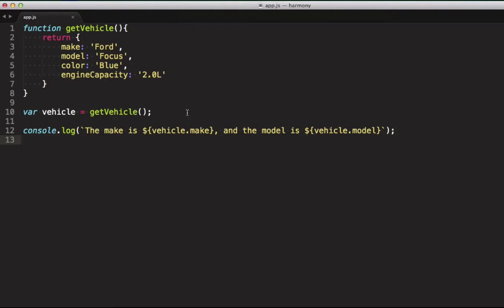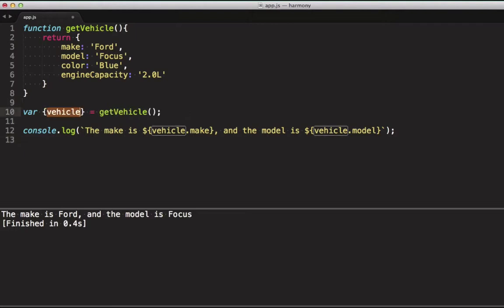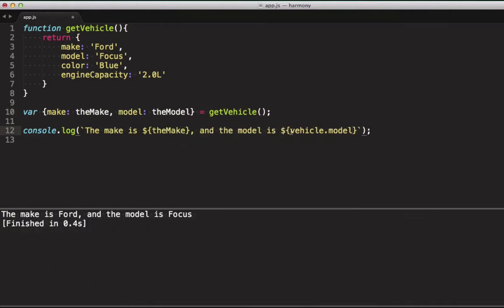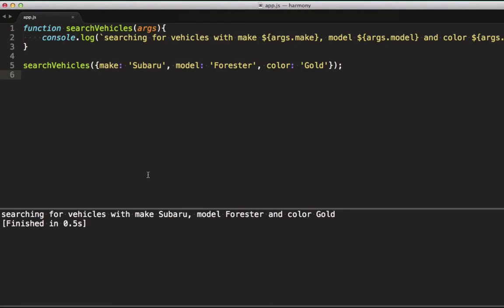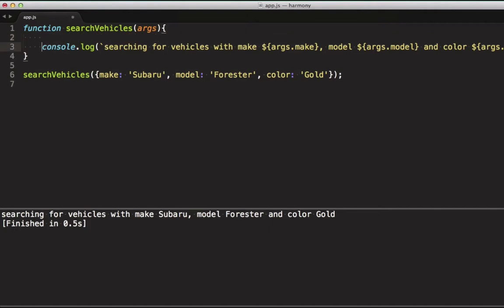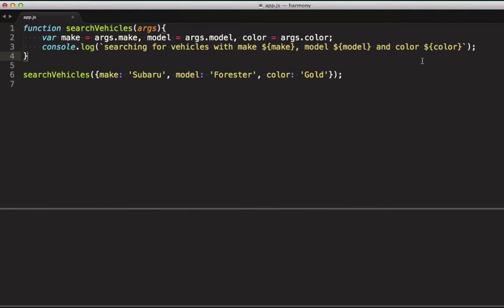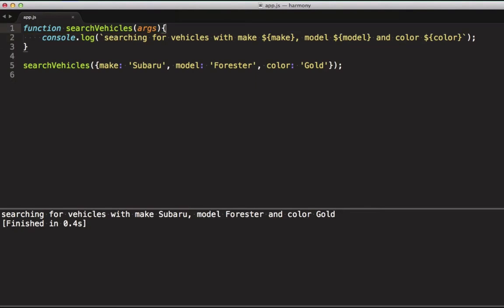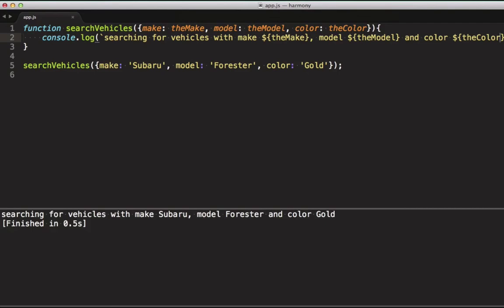ES6: Destructuring Objects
We can use ES6 destructuring to assign values on an object from objects.

Learning ES6? Go check out this free ES6 interactive code challenge